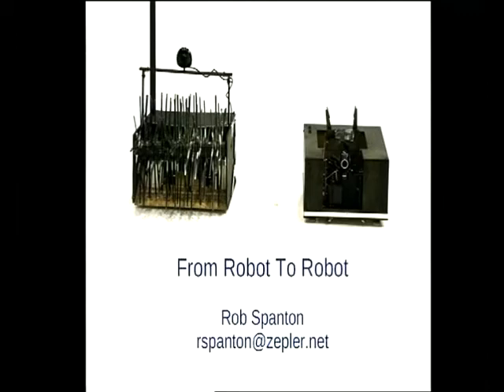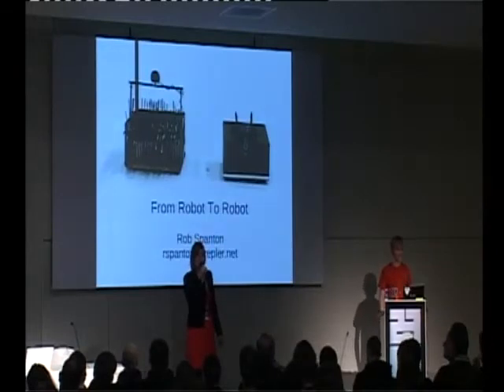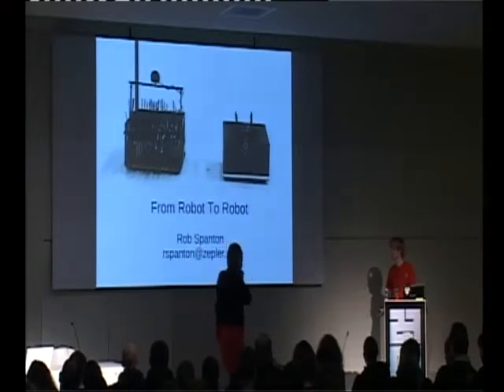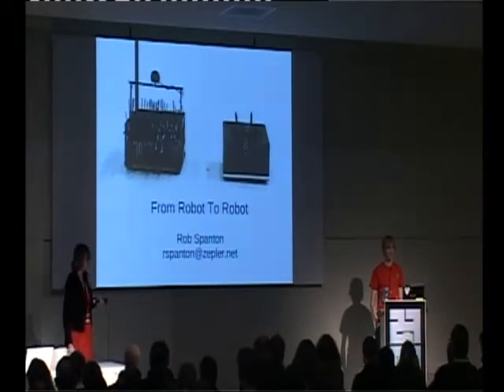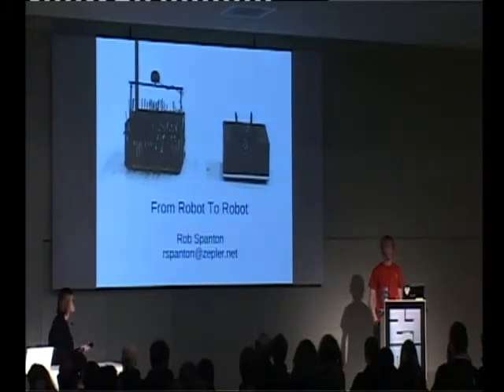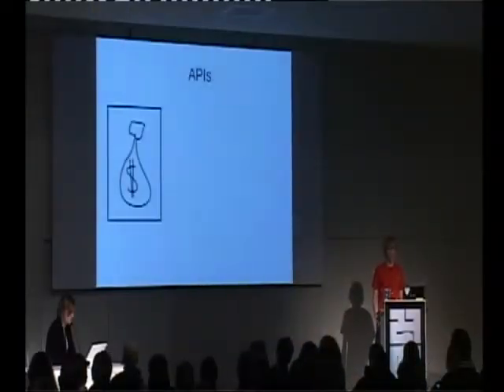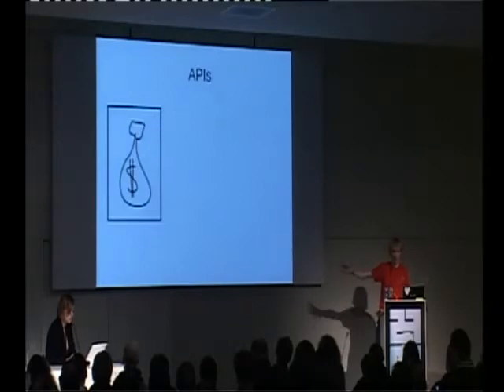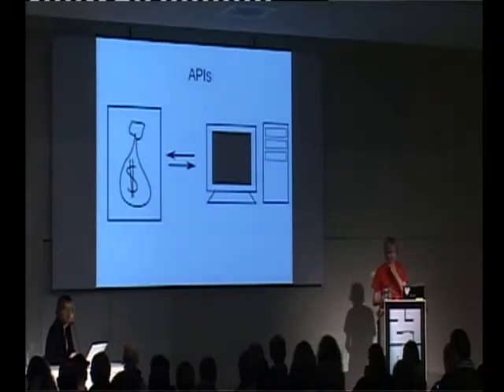27C3 From robot to robot - Robert Spanton (1/4)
(Description from 27C3 Events website)

From robot to robot
Restoring creativity in school pupils using robotics

Today, hacking is reserved for the microscopic fraction of the population who manage to shake themselves free of the suppressive education regime. Student Robotics is the beginning of the solution. By fostering creativity through competition to solve engineering challenges, we provide the inspiration society desperately needs. We develop an open platform for robotics and provide it to schools to open students' minds to the world of hacking.

Student Robotics pushes engineering into schools by running a robotics competition between 16 to 18 year-olds. We send university students into schools to mentor the participating teams. The organisation is run entirely by students, who also develop the hardware and software for the participants to use.

Student Robotics involves a whole range of software and hardware development, including including microcontroller programming, computer vision, and web-apps. This year we've started shipping the BeagleBoard as the robot's main computing device, providing us with a lot of scope for future hacking.

In this talk I will:

Discuss the motivation behind Student Robotics
Provide a technical overview our current hardware and software
Discuss the future of Student Robotics in Europe
Hey Teacher. Leave them hackers alone.
27C3 From robot to robot - Robert Spanton (1/4)